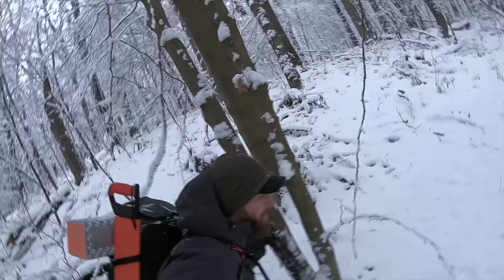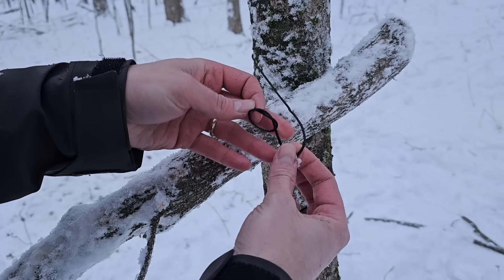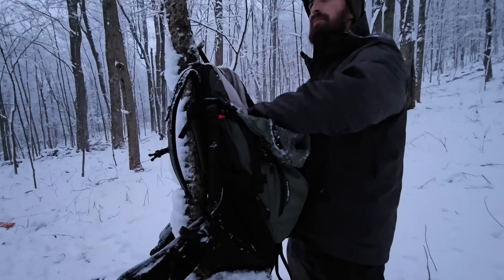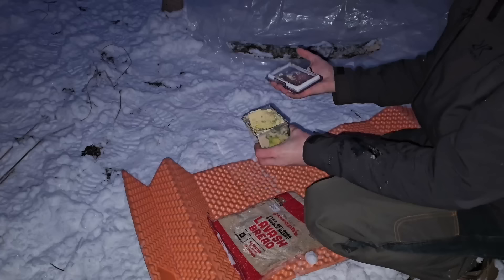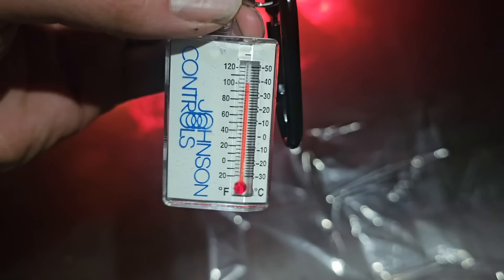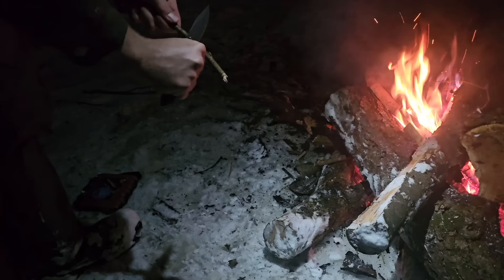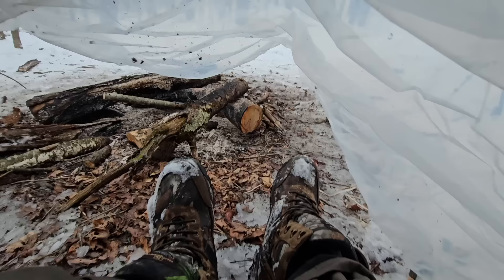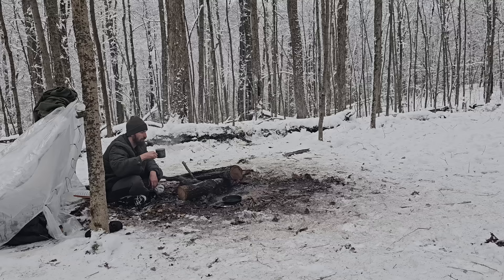Winter Camping on a Mountain in a Very Warm Survival Shelter Made With Cheap Materials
I'm camping out in the snow and cold high up in the Appalachians. I'm constructing a Mors Kochanski Super Shelter. Paired with a long lasting fire, it's a very warm shelter that can be put up quickly and is made with cheap materials that can be kept in your pack without taking up much space